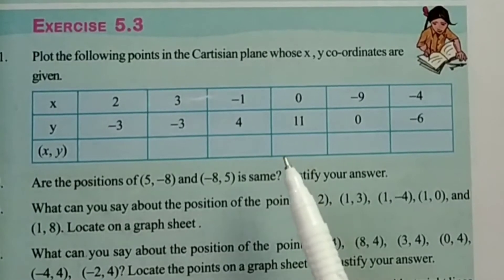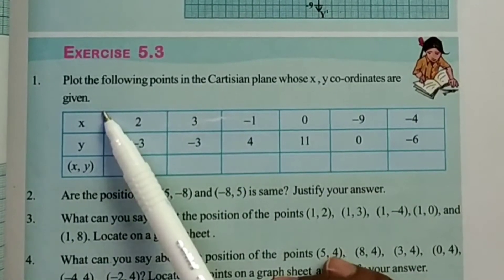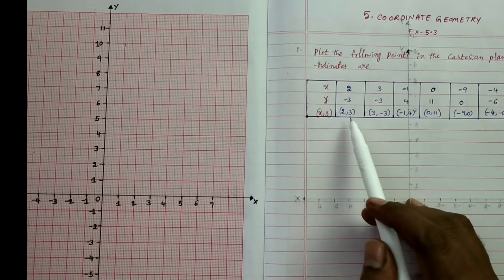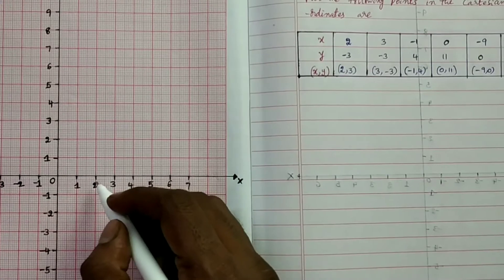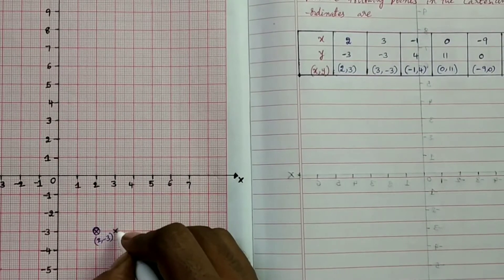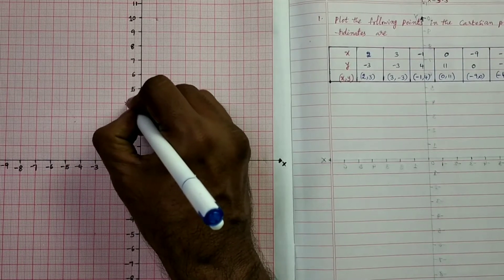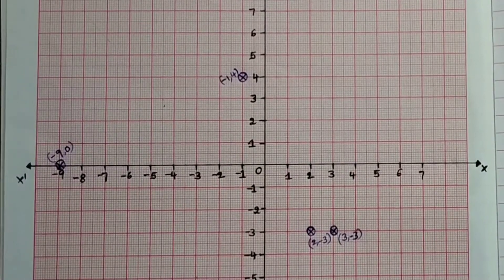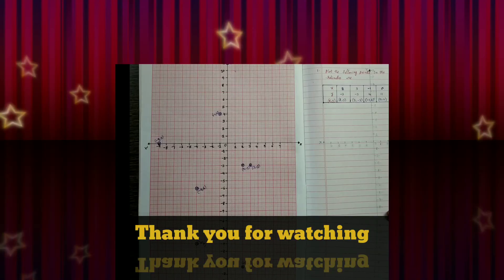Class 9| COORDINATE GEOMETRY|Exercise 5.3| Problem no.1| AP|TS STATE BOARDS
Plot the following points in the Cartesian plane whose x,y co-ordinates are given.